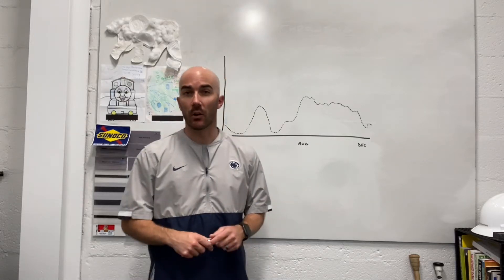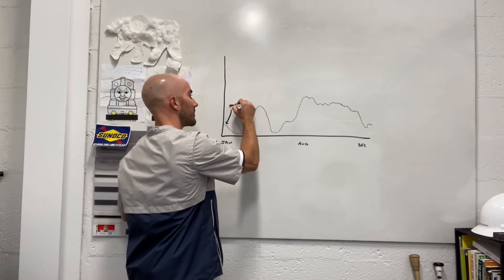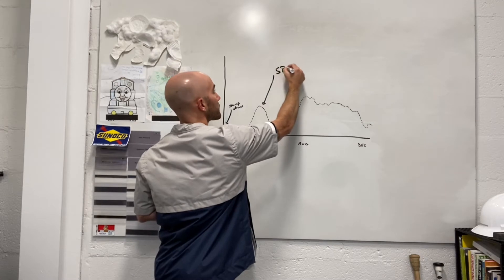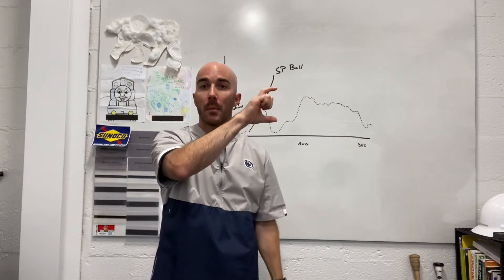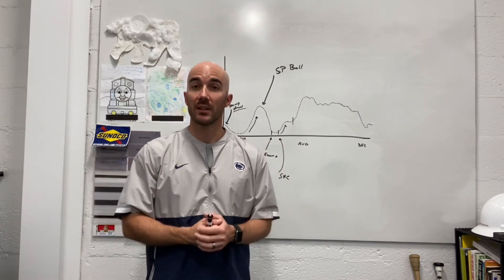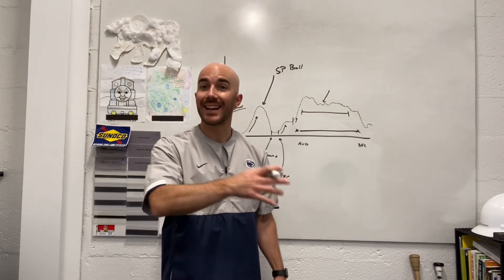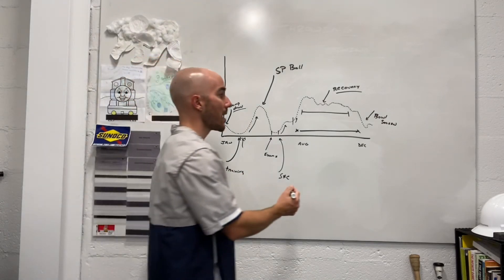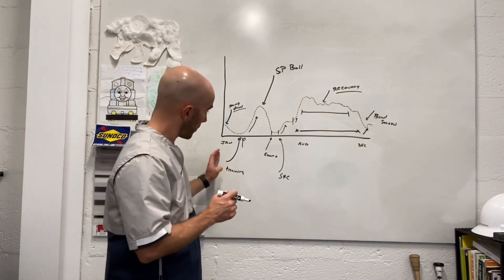Quarterback Arm Care: The Foundation - Year-Long Plan for Throwing